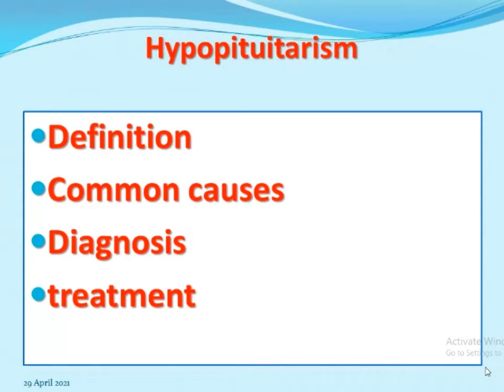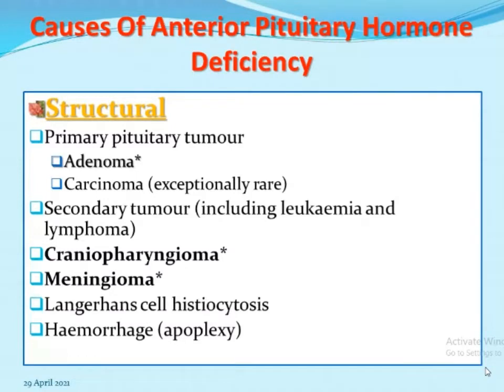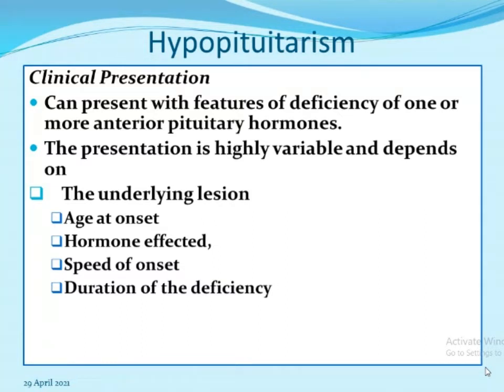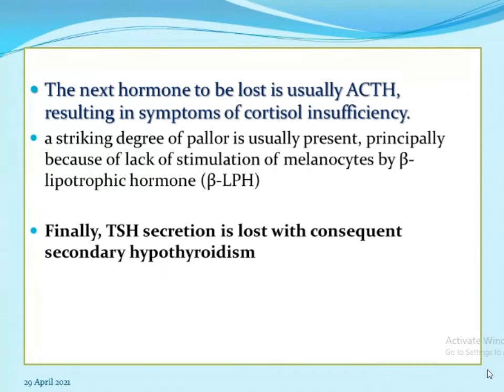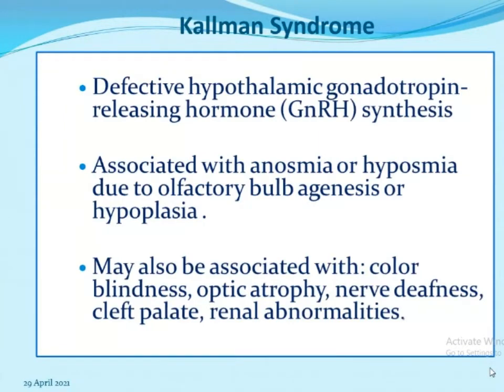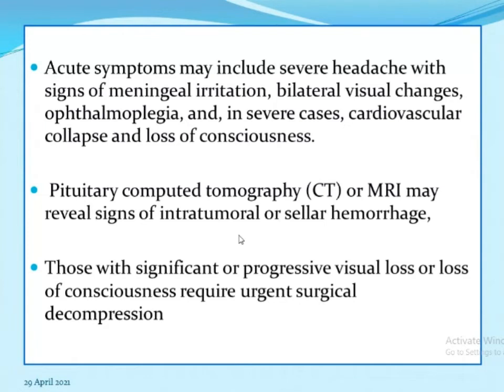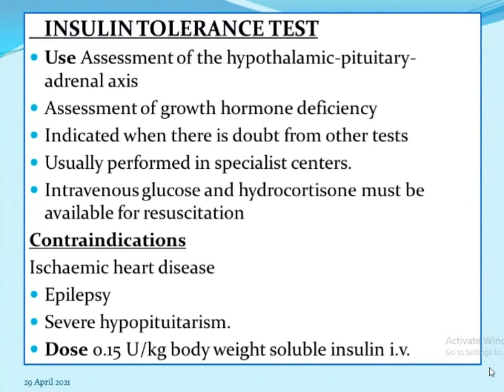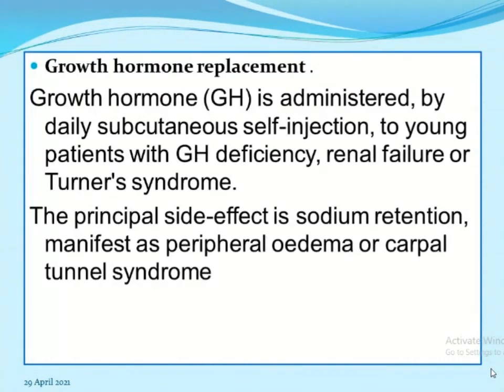HYPOPITUITARISM || Dr. MAHMOUD || LECTURE 2